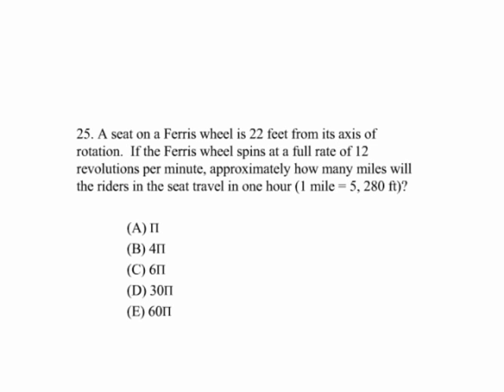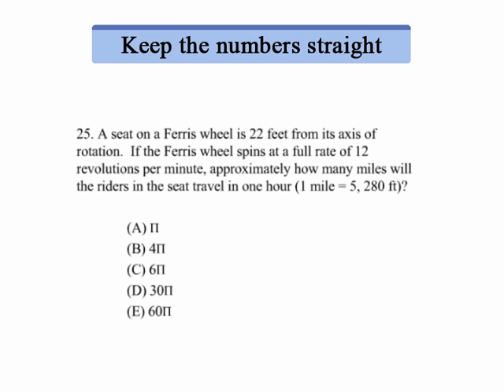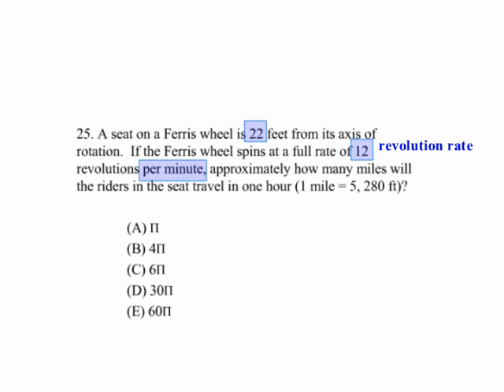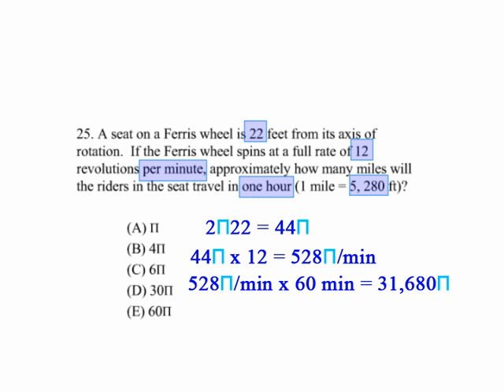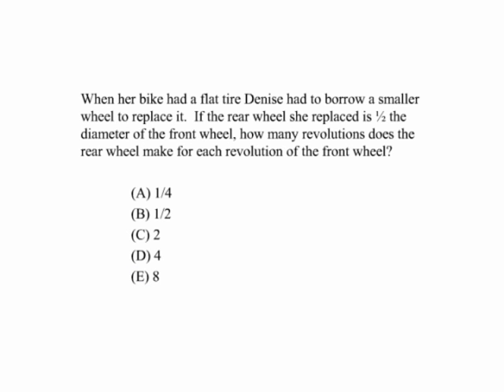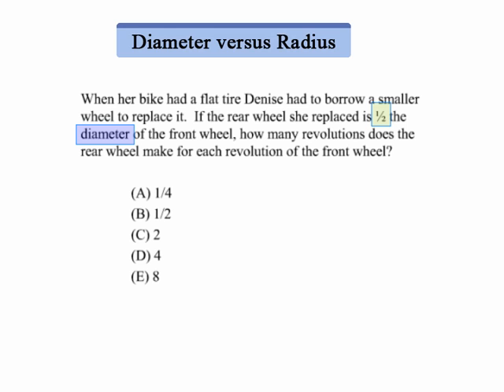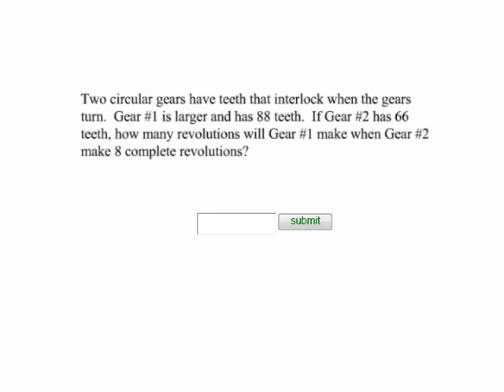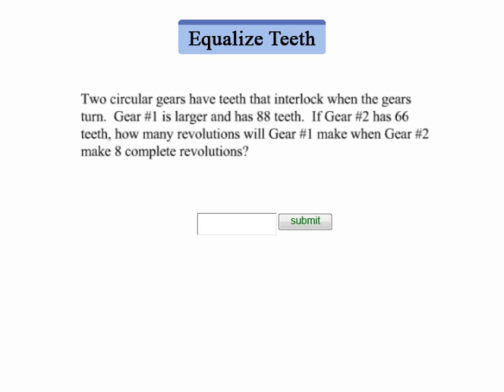SAT Revolution Math Question Instruction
This video will show you how to answer revolution SAT math questions.